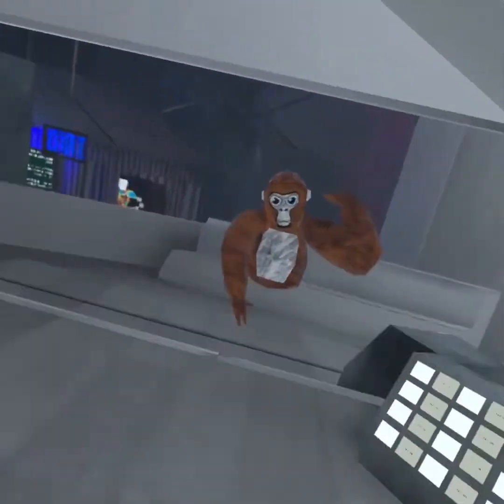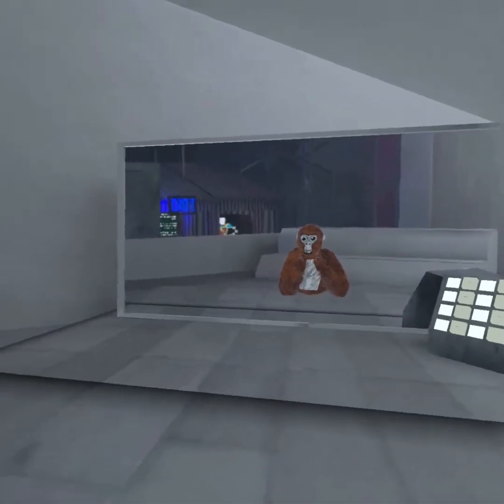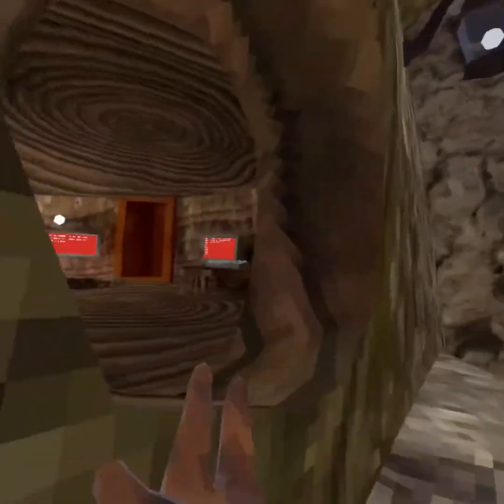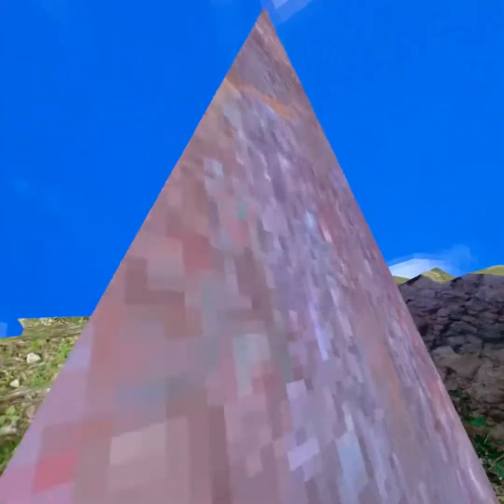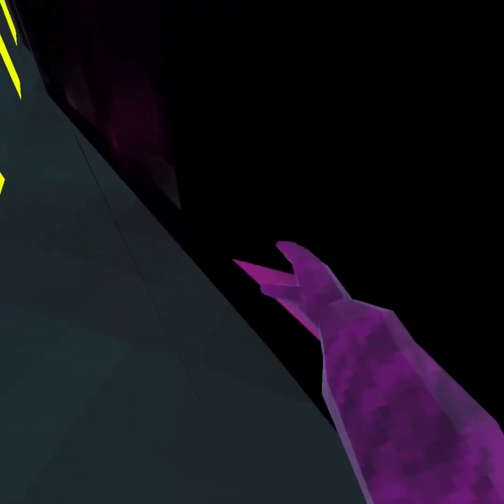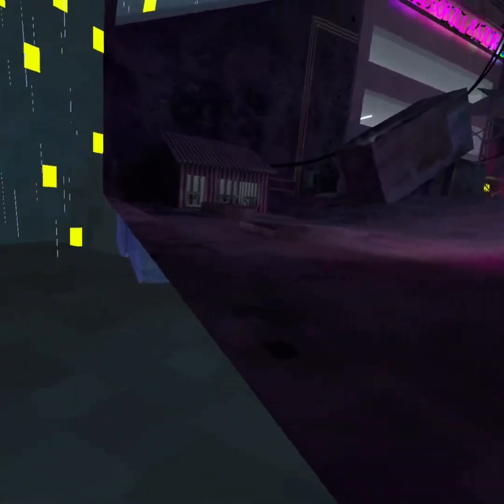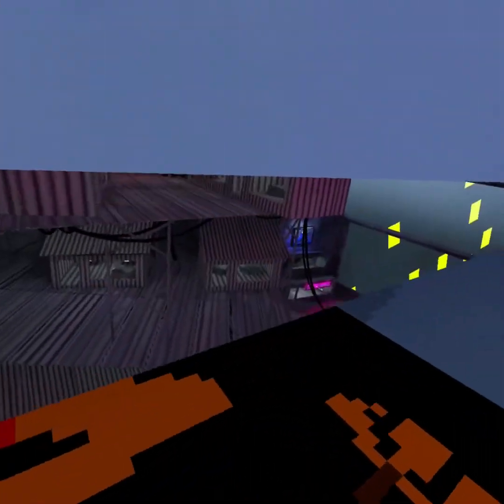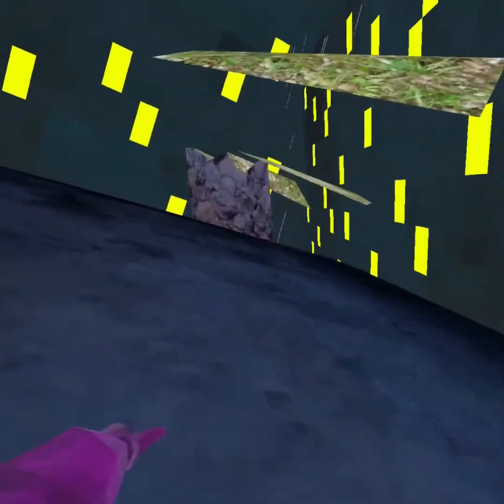Messing around in gorilla tag